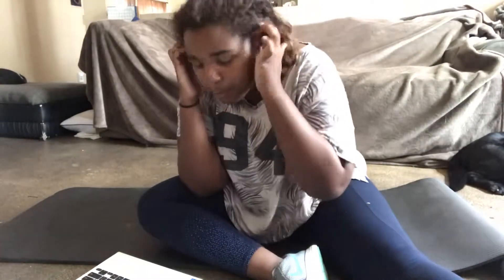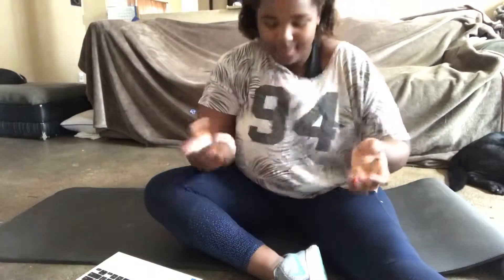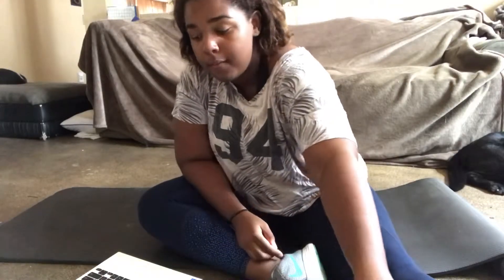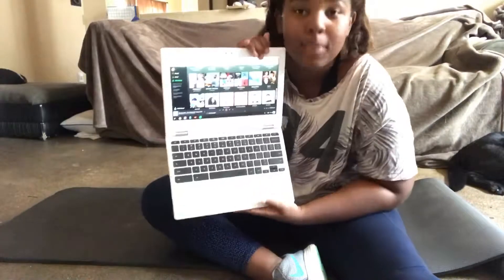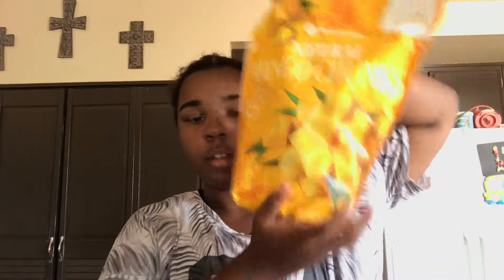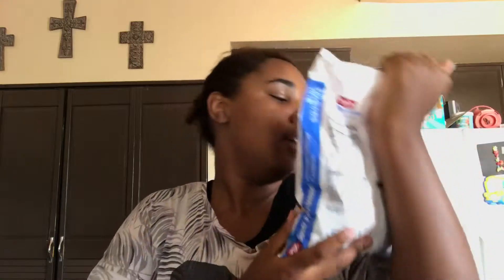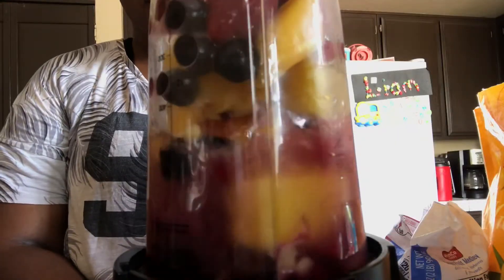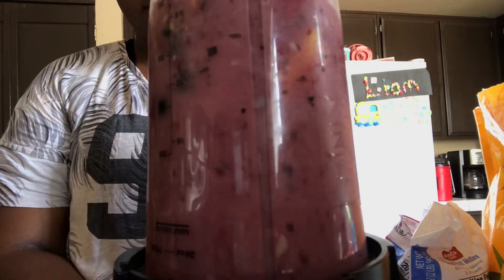My Summer Workout Routine 2018 | Jordyn Burgess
In this video I show what I do when I want to have an effective workout at home but don’t have any equipment. I don’t do this everyday, but i’m going to start including it as much as I can even if I do other workouts.